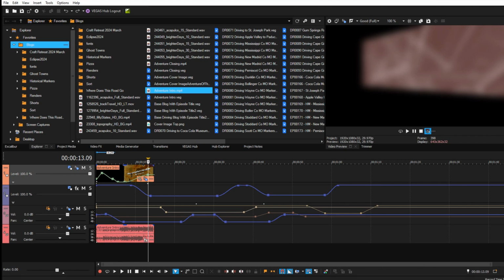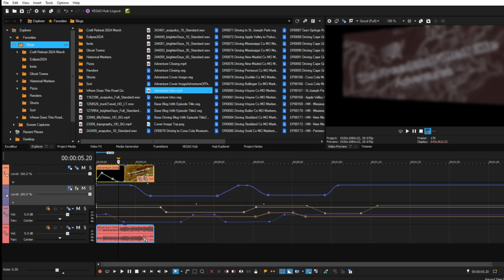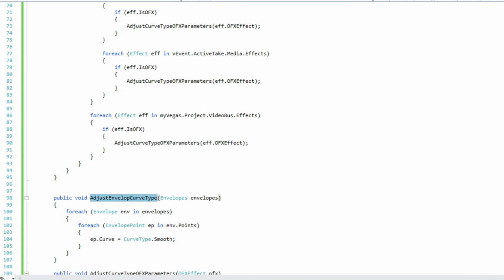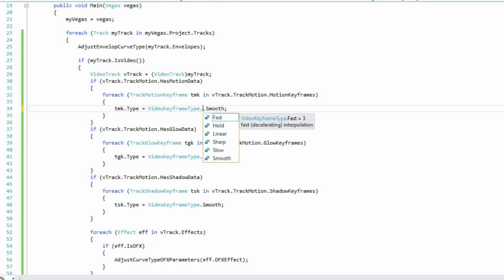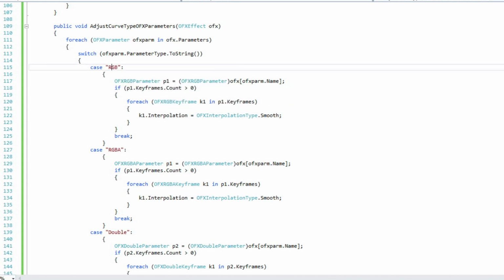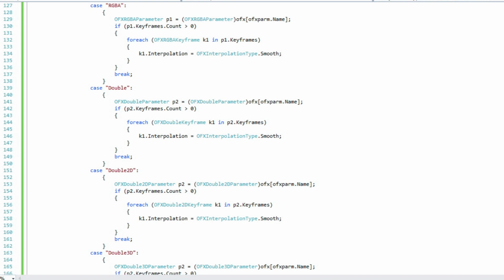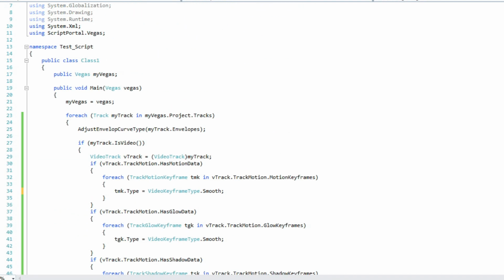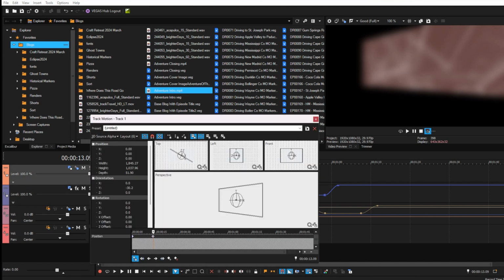Adjust All Keyframes to Smooth in Vegas Pro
In this tutorial we look at how to change keyframe interpolations. You can go through all keyframes after the fact and change them to whatever type you want them to be using a script. This tutorial will show changing the following keyframes:

●   Envelopes (velocity, volume, mute, etc... These are "smooth" by default but the script could change them to something else as well)
●   Audio effect animation envelopes
●   Track Motion/Glow/Shadow/3D keyframes
●   Pan/Crop keyframes
●   OFX Effect Parameter keyframes (this is the most complicated of them all but will include event level, track level, project level, and media level - fortunately once you have one done, the rest are simple calls to the same routine.)